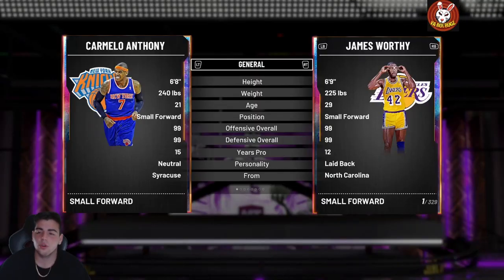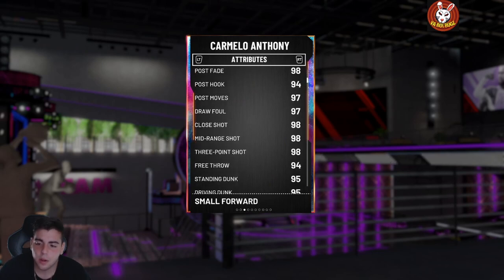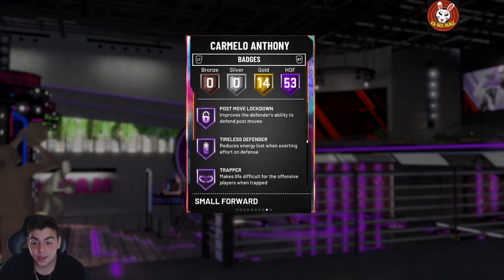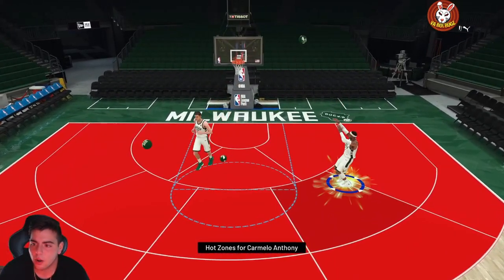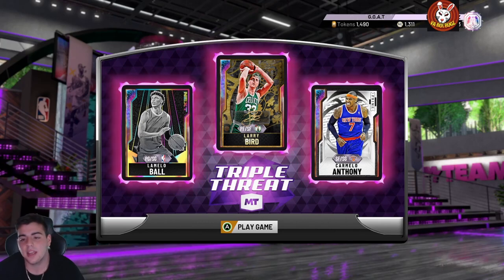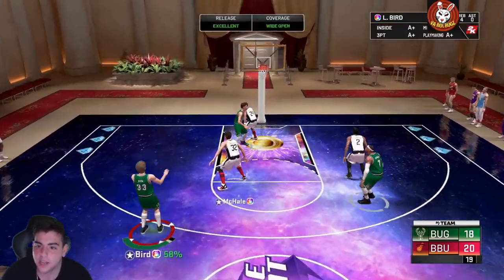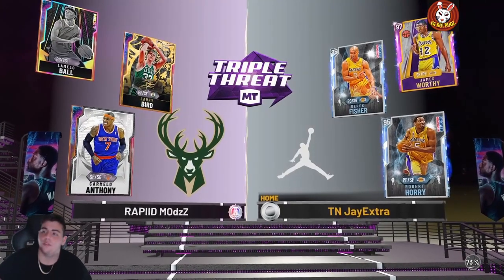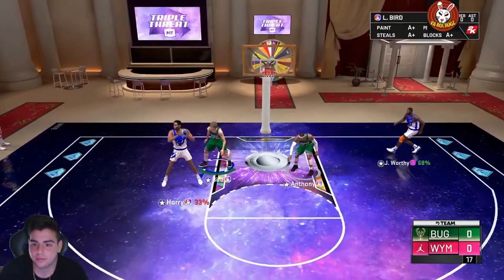*NEW* PRIME CARMELO ANTHONY GAME PLAY! IS HE WORTH THE UPGRADE? | NBA 2K20 MY TEAM